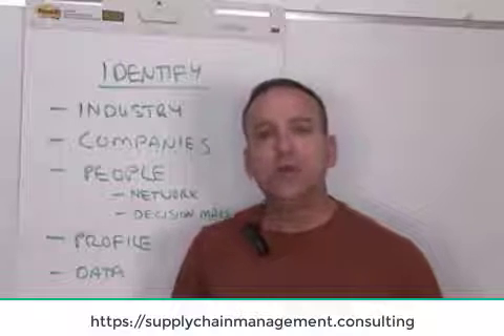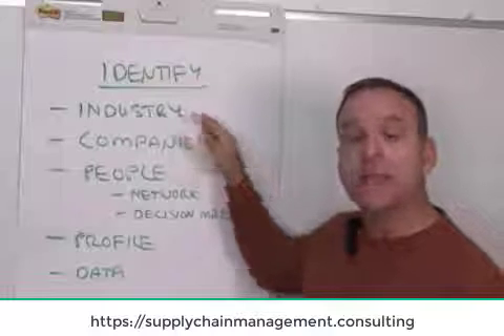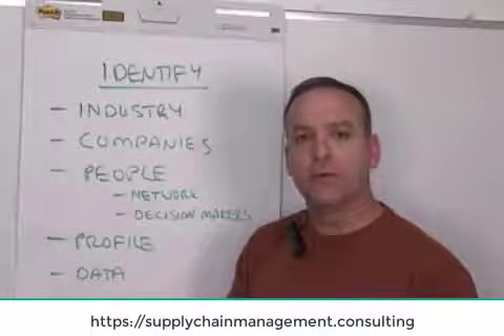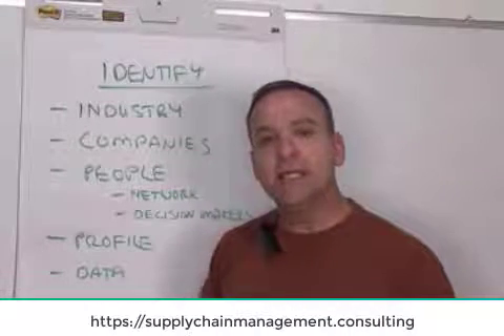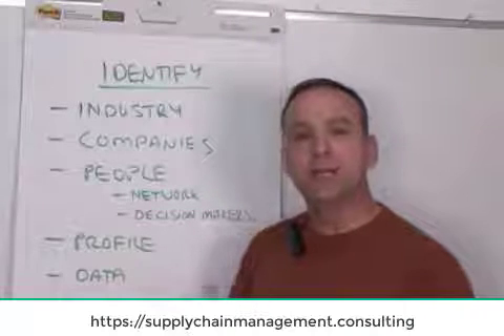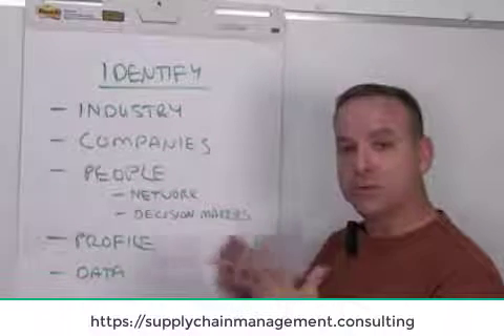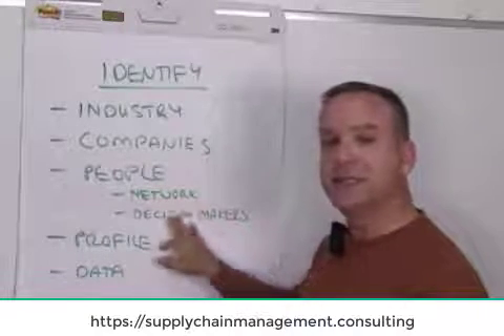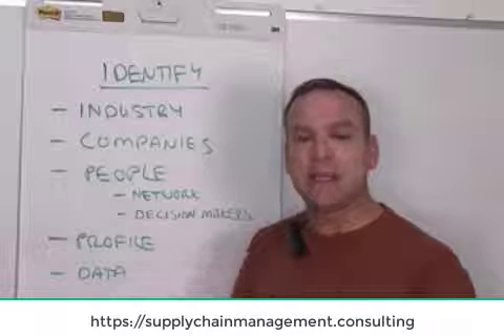5 Ways To Find Your Target Market For The Ideal Supply Chain Career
1. Identify Your Target Market

The first thing to do is to identify your target market.
 Your target market is the ideal industry, company, and person who will value your expertise. This person has a particular need that you meet for them, so when someone starts something new, they create a target market profile. This is a persona of an individual person that is representative the type of employer where you want to work, either as an employee or consultant.

Why narrow it down to just one person?

If you can narrow your market down and make it as specific as possible, you can compete with bigger or more qualified candidates. Or you can beat more established companies for consulting opportunities. A big company has a huge budget for human resources and a great deal of resources to put behind its efforts. You don’t.

You may already have an idea about your target market. You might say something like, “Fortune 500” or “start-up company.” But this is still too general. Bigger companies are in position to get many applications and proposals for to solve their problems, so we have to get more specific.
Instead, a good target market persona would be something like, “aero-space companies who run established businesses that take in X amount of income per year based in the American Midwest,” or “startup companies in their fifth year of operation who value multi-talented, self-starters.”

A good profile would include information like:
-Age\
- Location
- Income level
- Stage in business life cycle
- Industry or area of expertise

It would also consider leadership, cultural factors,  and benefits, such as how the company spends money, what is their strategic growth plan, and what values are most important to them.

You should obtain this information through research on your market.

Try to rely on objective data and not just your assumptions.

But, your supply chain management expertise can be used by any size company in any industry, right? So, you may be tempted to think you would be hired by more companies than those in your specific target market.
But you need to identify one single person to whom you can focus your efforts to market your career portfolio.

Next Steps:
Create a target market profile that includes corporate demographic information and cultural factors. Write a description of a specific person that would make the decision to hire you, then get data from conducting research on:
- Your existing company or customers if you have any.
- Your target industry.
- Your competitor colleagues.
- Online forums or social media groups where people are talking about experts like like you.
- Trending topics on social media.
- Come right out and ask people who follow you.

The purpose of SupplyChainManagement.Jobs is to be the premiere resource for professionals in the supply chain management community. Here you will find employment opportunities from companies seeking to hire supply chain management professionals. Plus, you will have access to resources to make you more competitive for employment opportunities in the supply chain industry. Resources for people will include how to get hired, skills training, freelance opportunities, and executive recruitment for the supply chain management community. You will be part of a community of supply chain management professionals where you can post your professional resume, exchange ideas, discuss issues, and engage in conversations.